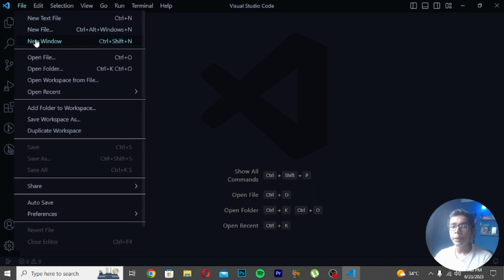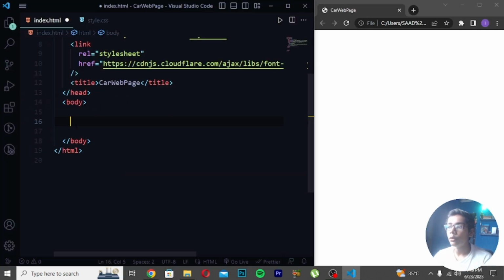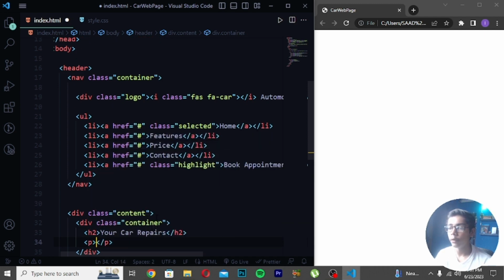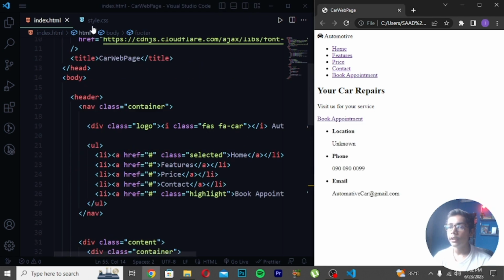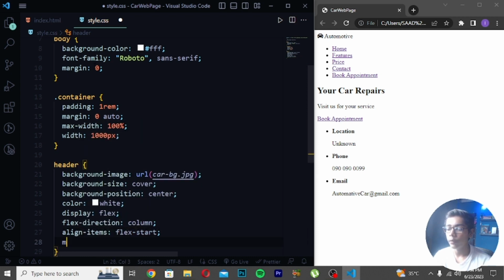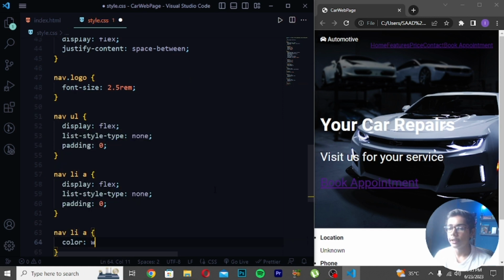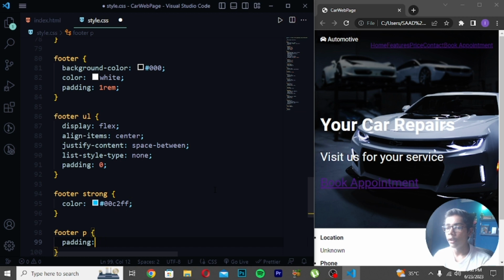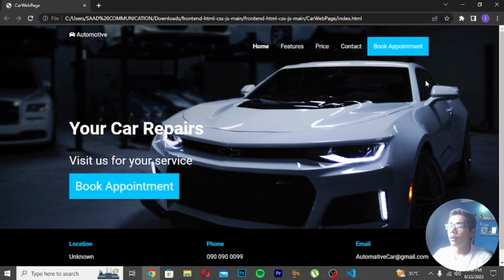Build Car Web Page Using Next.js And Tailwind CSS | Car Web Page In Next.js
This video is about Build Car Web Page Using Next.js And Tailwind CSS | Car Web Page In Next.js